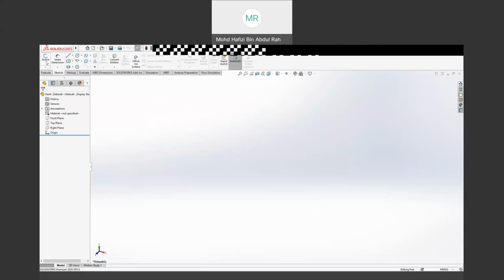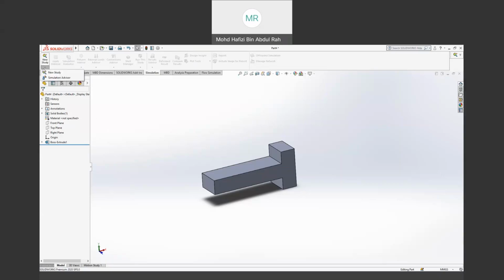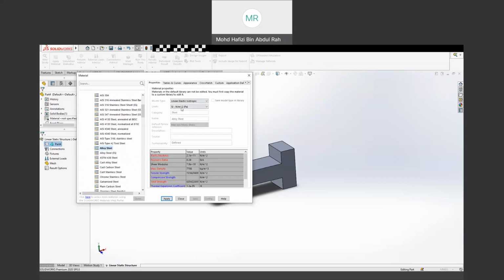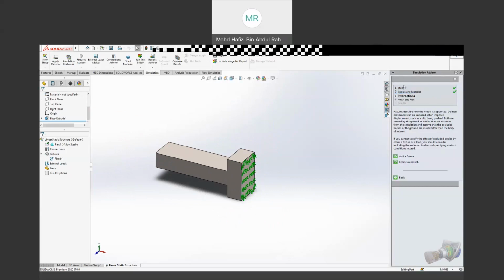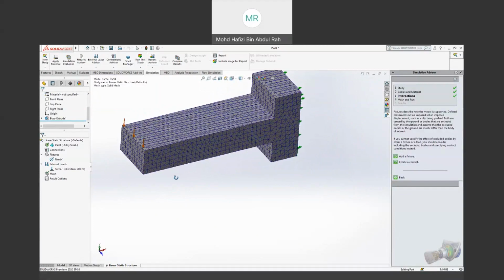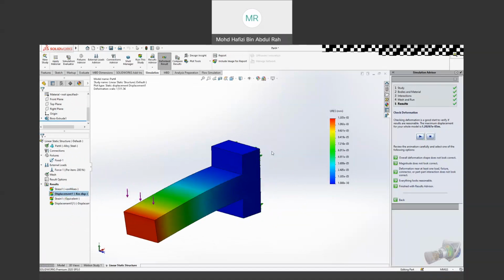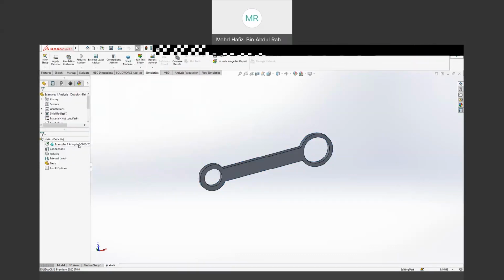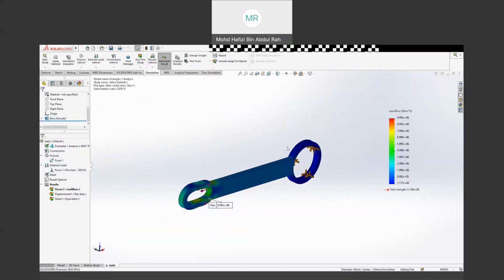BMMA2353 Lab SW Simulation Analysis